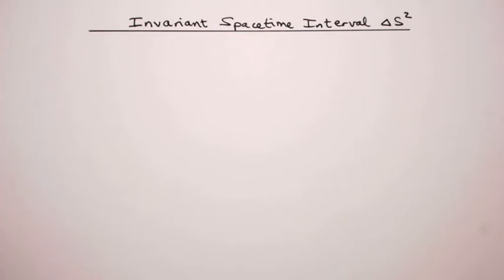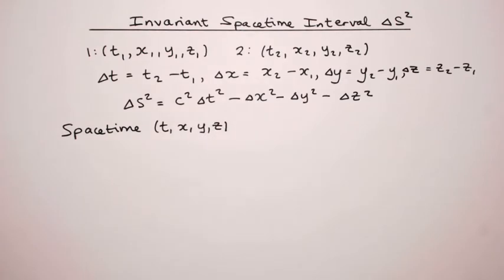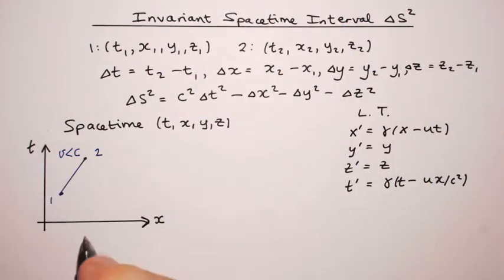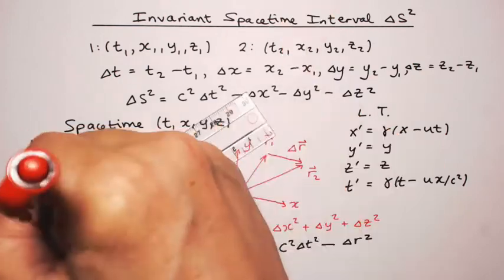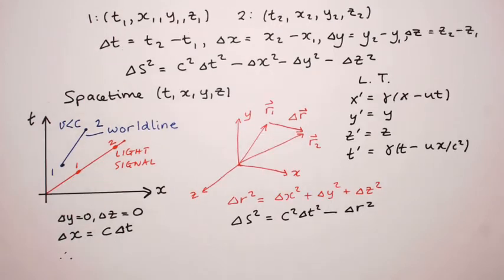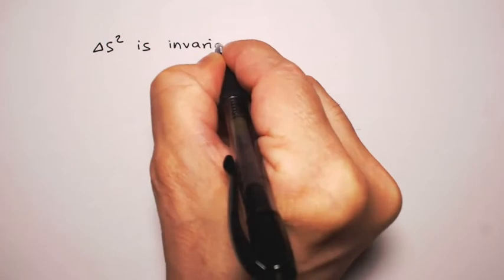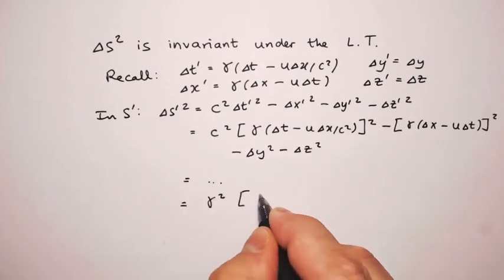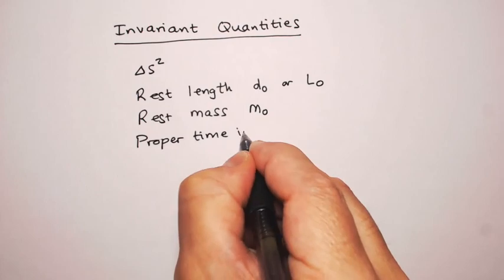11 Invariant Spacetime Interval